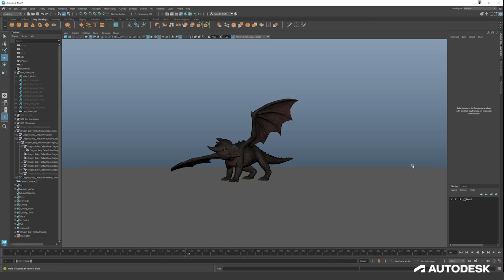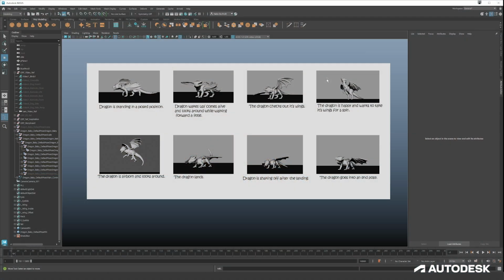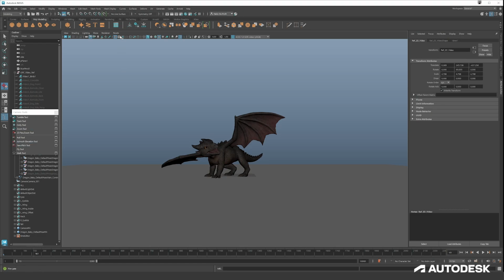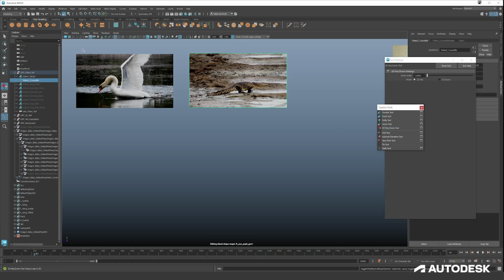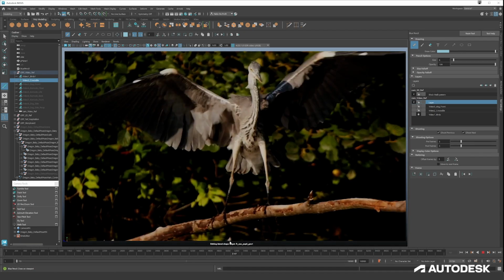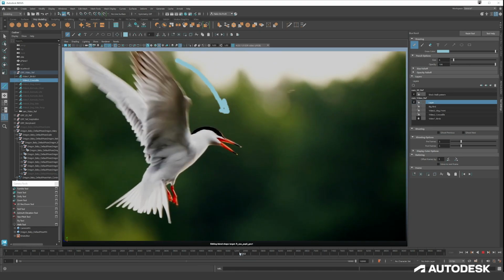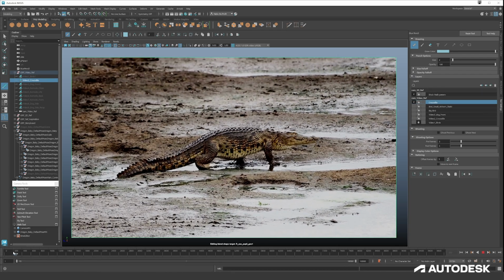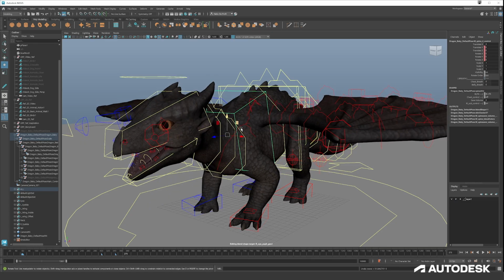Creature Animation - Building Your Animation Reference Library - Part 1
In this video series, discover how to animate a creature, like this dragon, with limitless creativity using Autodesk Maya's artist-friendly animation tools. The series starts with building your animation reference library to understand how your creature should move.

👉 Explore how acclaimed studios harness animation tools to unleash limitless creativity

❤️ Narrated by 3D Animator Fabio De Proft